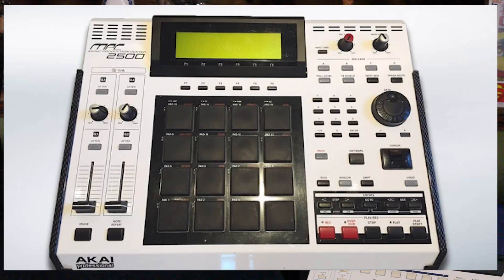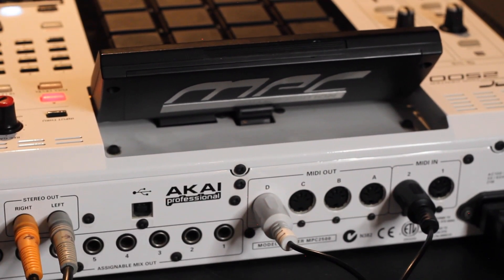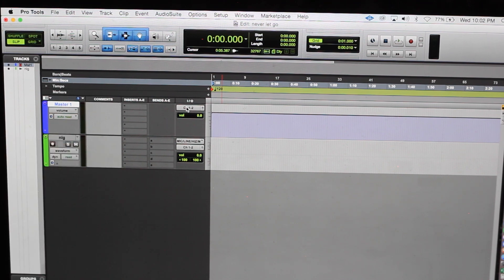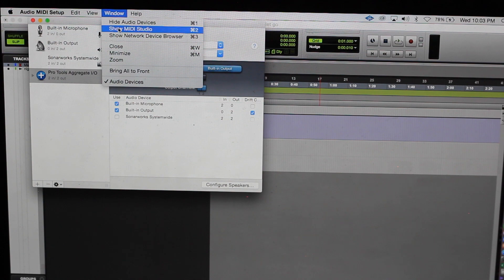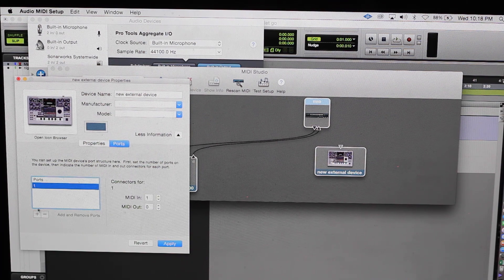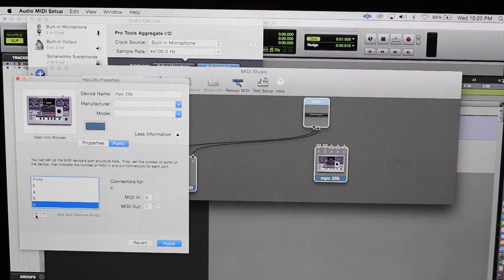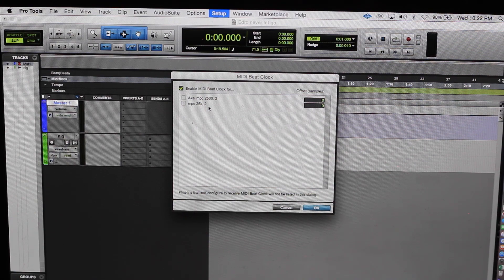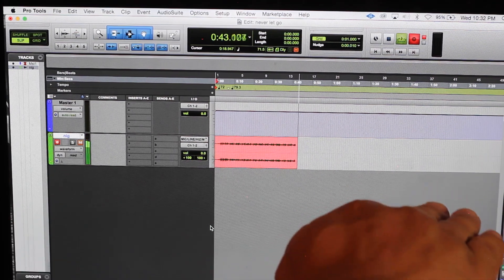Sync your Akai MPC with Pro Tools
FaT TrAk teaching you the easiest way to sync an Mpc into pro tools with Midi.

NOTE (if your MPC has only two Midi outs don't add as many outs in pro tools)

💥 Merch 💥

@1631brand instagram